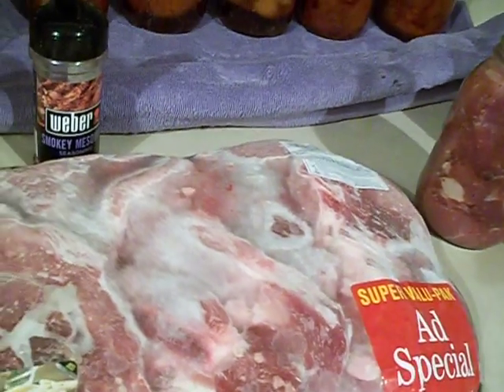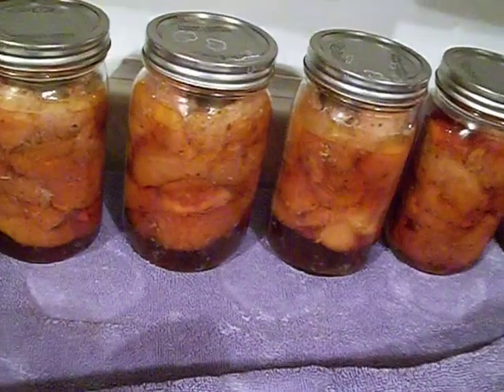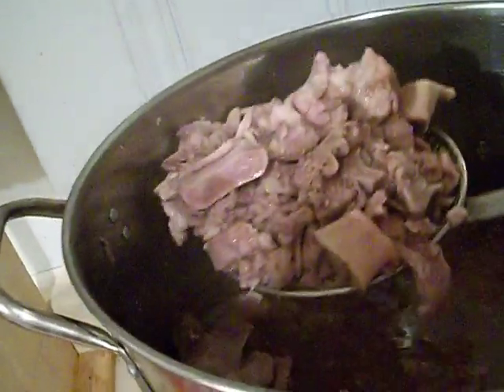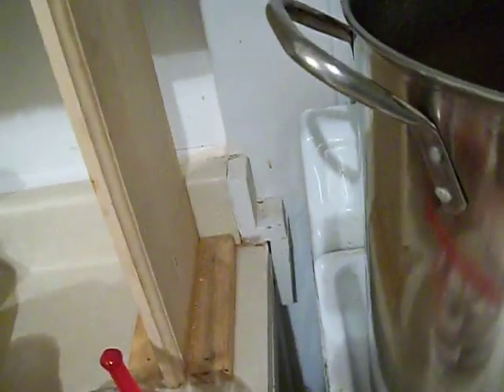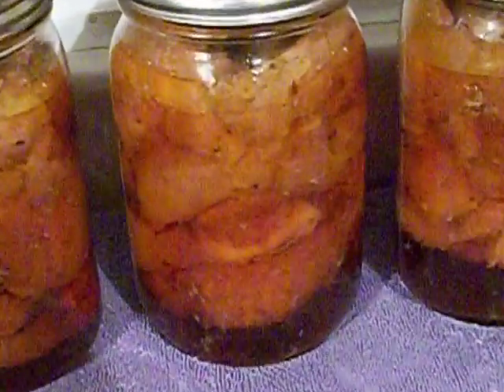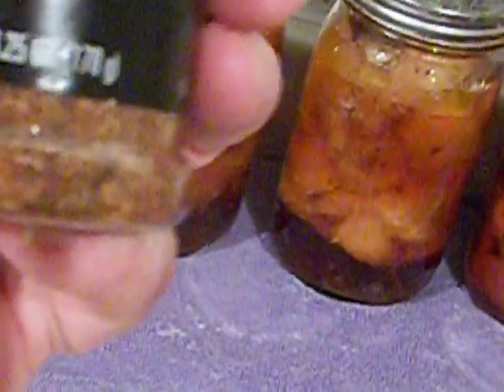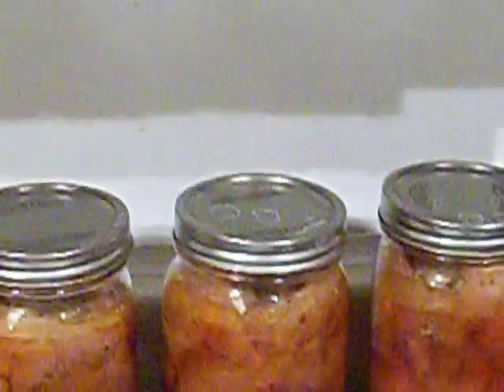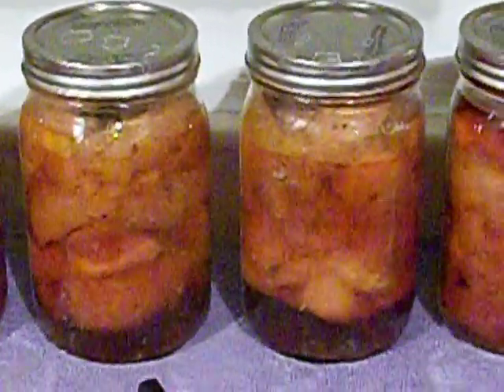canning deboned porkchops and will be canning pork broth... Sept 17 2012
When finished with 2nd batch of canned pork will start a 2nd simmer of boned meat (low heat while sleeping a few hours) to get all the meat offa the bones.. add a touch of cornstarch then can that as well tomorrow.  This week I will do the rest of the pork (3 more packages - doing 5 tonight) same way, along with a few packages of bacon "end's and pieces" +whatever else is in the freezer. World events are too iffy to put this off any  longer.  The ''get it done now' feeling is upon me for this and other projects.  Big thank you for the informative vids from all.